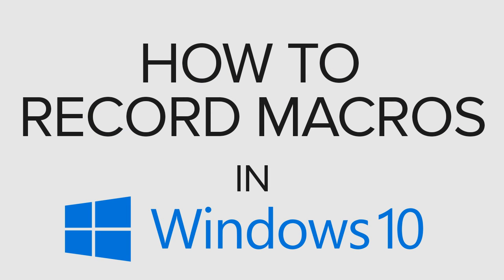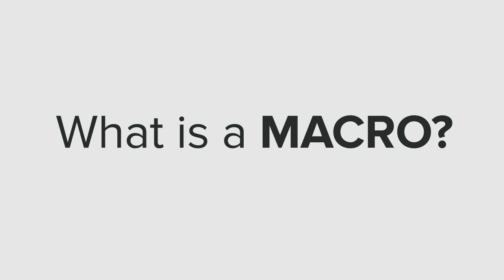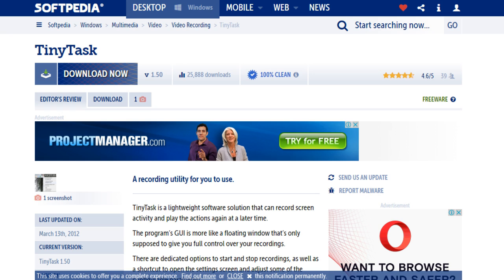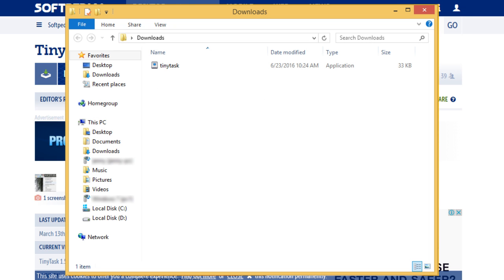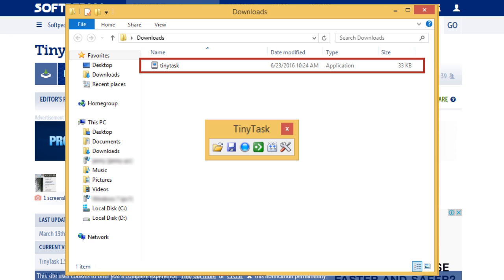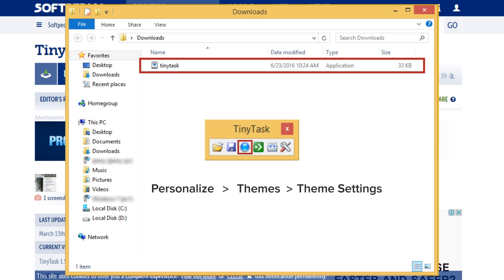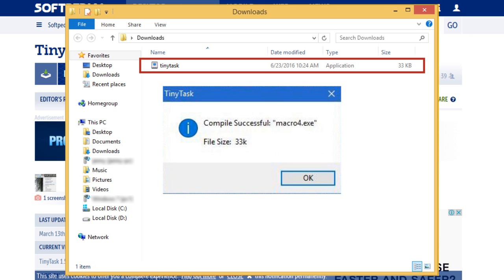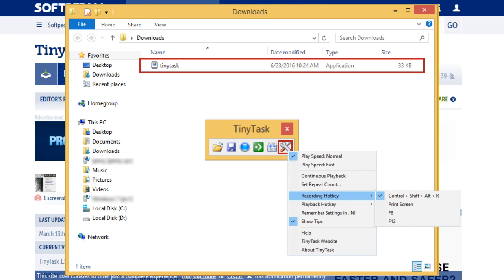How to record macros in Windows 10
Need to record your screen in Windows 10?  Follow along with this video to see detailed instructions or visit our post to get detailed text instructions